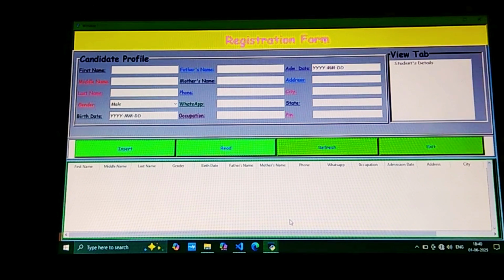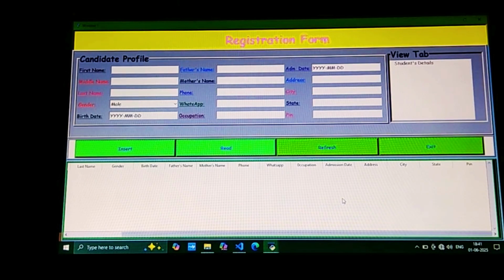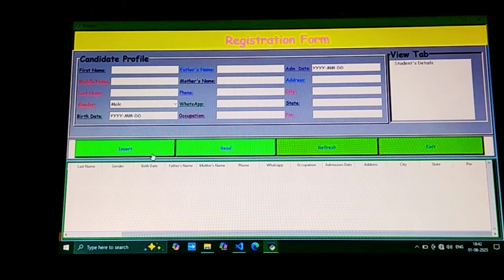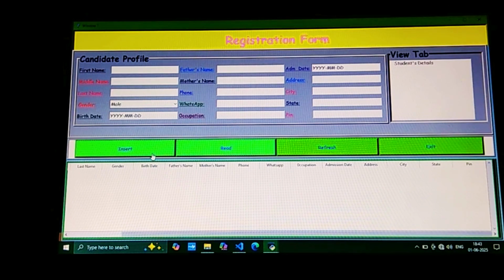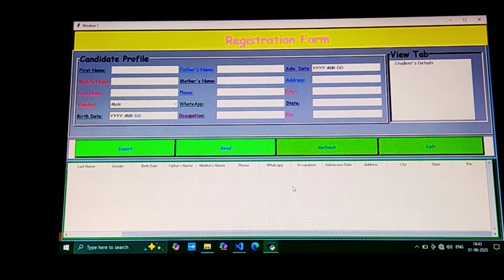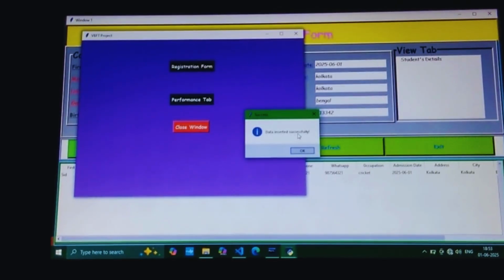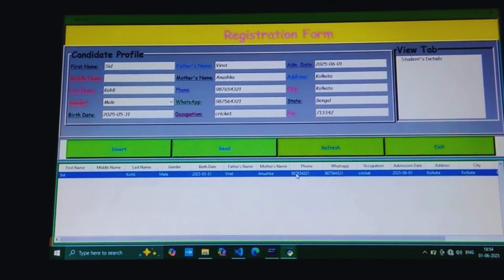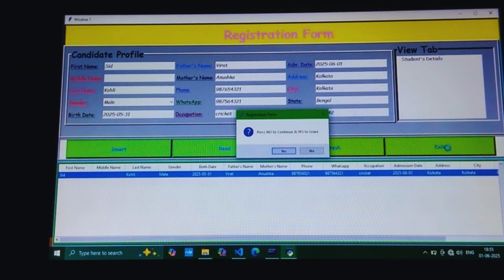Tkinter CRUD Application | Python GUI Form with Live MySQL Integration- Part 1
Are you looking to build a real-world Python GUI project using Tkinter and MySQL?
In this video, I’ll walk you through a complete CRUD application built with Tkinter (Python GUI toolkit) and connected to a MySQL database for real-time data management.

🚀 What You'll Learn:

Creating responsive Tkinter Forms using Frame, Entry, Button, and Label widgets

Inserting new records into MySQL with Python SQL queries

Displaying live data with Treeview Widget and Scrollbars

Real-time event binding and updates with get_cursor()

Data Automation and Reporting techniques for real applications

Watch how the form works: from adding records to displaying and updating them dynamically—all integrated with a backend database.

✅ Features Covered:

Add, Read, Refresh & Exit Buttons

Treeview for table-like data display

Scrollbars for large datasets

Auto-fetch and populate data

Clean UI with functional logic

🔗 Technologies Used:

Python 3

Tkinter GUI Toolkit

MySQL Connector

Treeview Widget (ttk)

Drop your questions and suggestions in the comments!